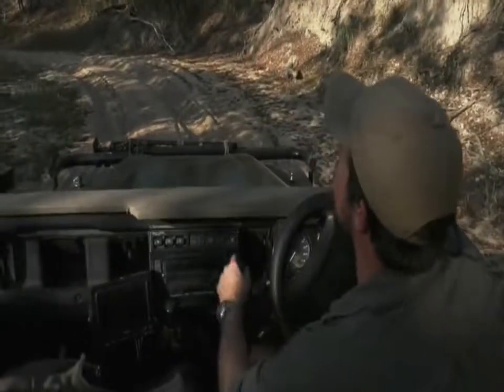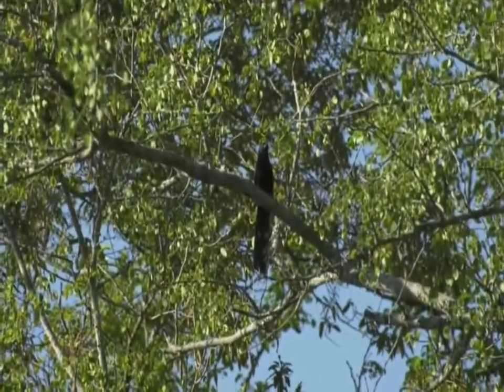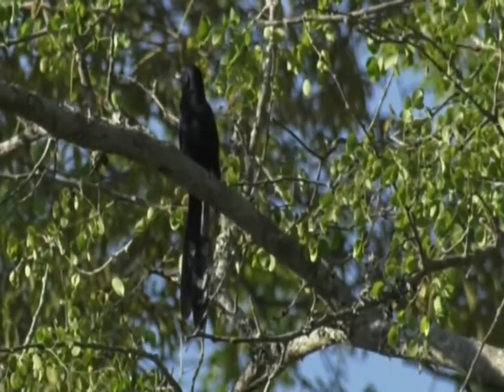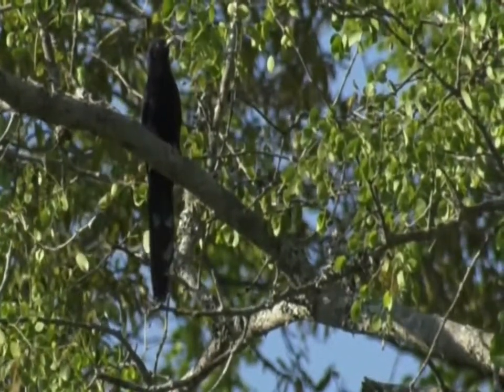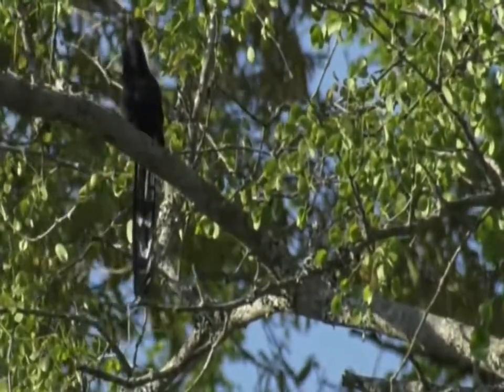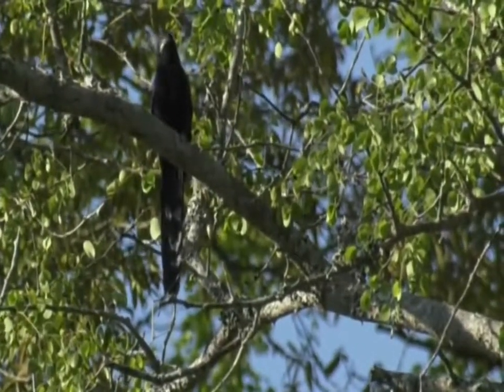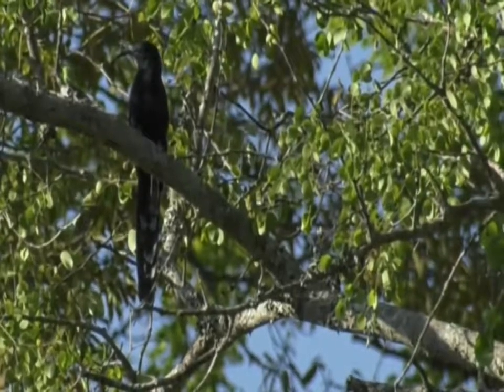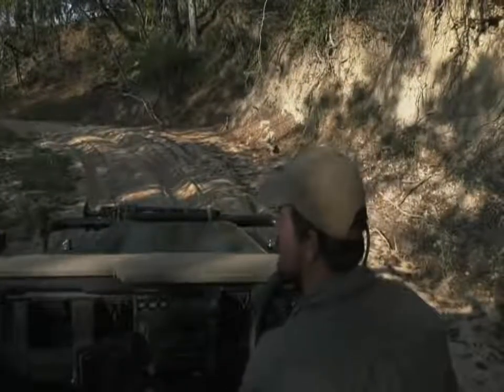Oct 30 2017- Sunset -Scimitarbill having a snack with Tristan in Djuma